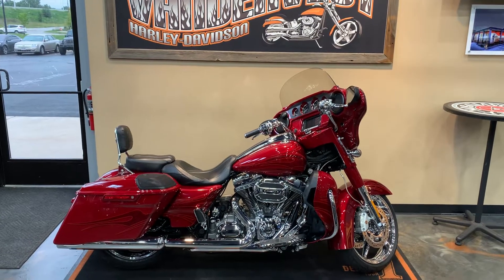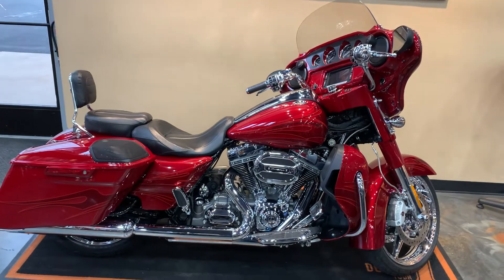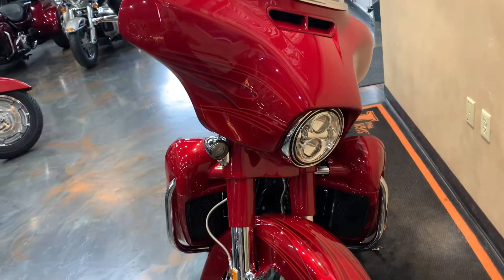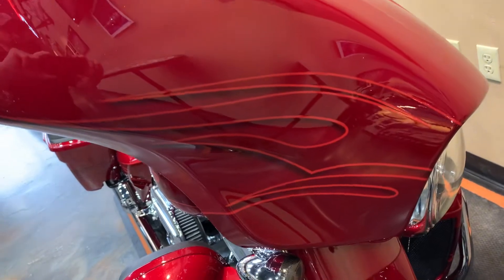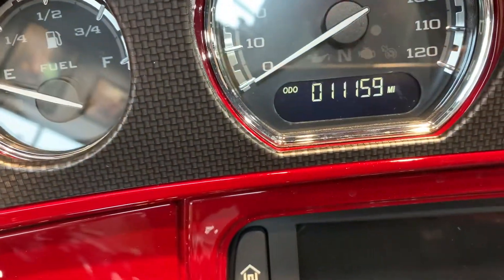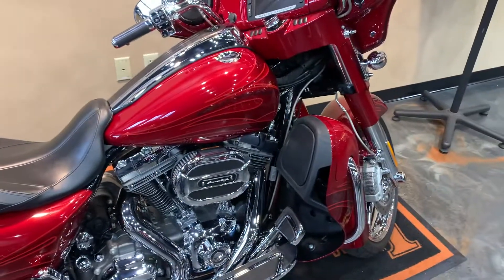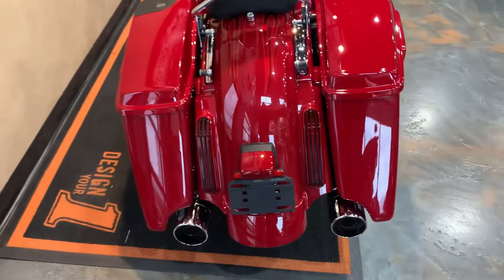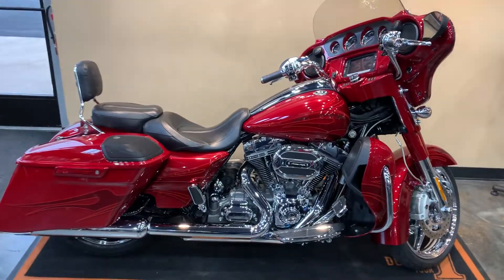2016 Harley-Davidson CVO Street Glide in Atomic Red w/Candy Apple Flames-FLHXSE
2016 Harley-Davidson CVO Street Glide in Atomic Red with Candy Apple Flames. This bike comes with the 110" SE Engine, 6-Speed Transmission, Detachable Backrest, BOOM! Box 6.5 GT Radio, Stretched Saddlebags, Stretched Rear Fender, Saddlebag Lid Speakers, and much more! Vandervest Harley-Davidson of Green Bay.